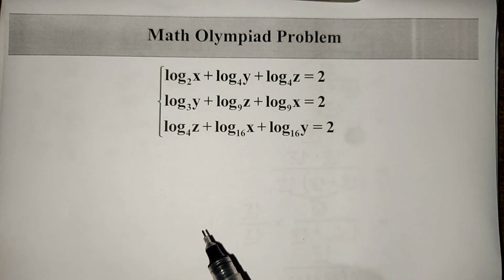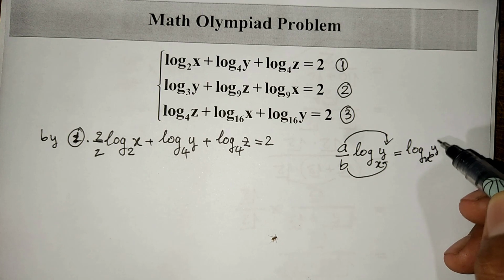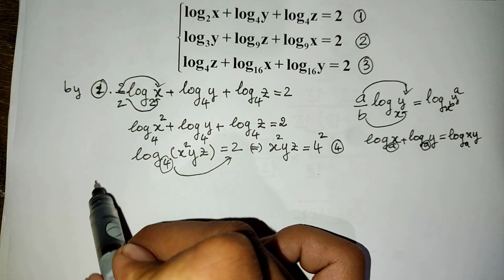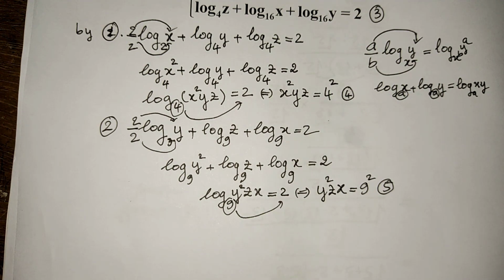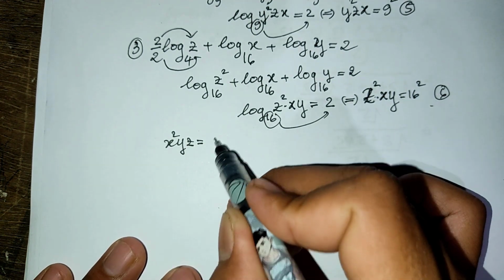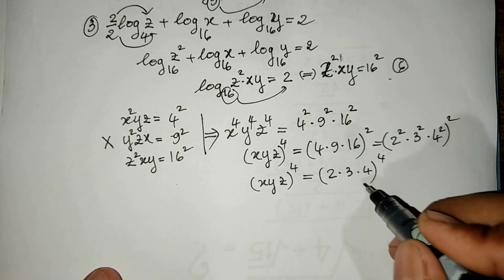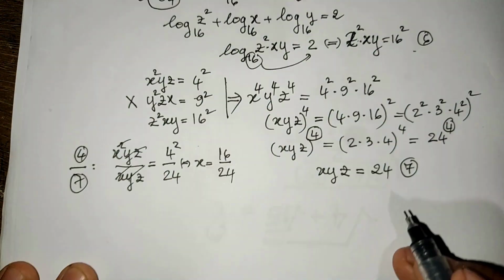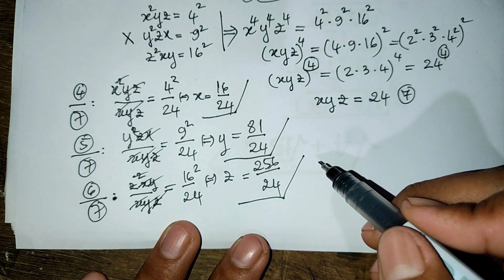Hardest Math Olympiad Problem | Solve system logarithms equations in different basic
In this video, we'll tackle a Hardest Math Olympiad Problem Solve system logarithm equation in different basic. Watch to see how it's done!